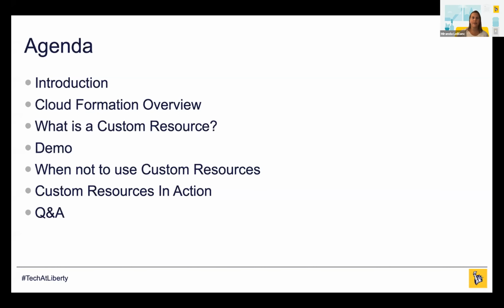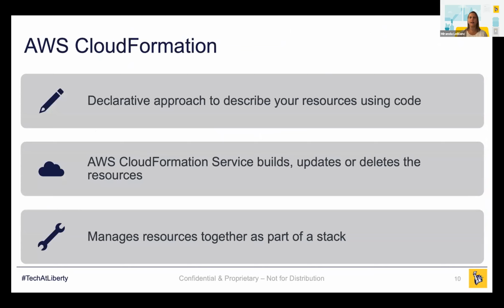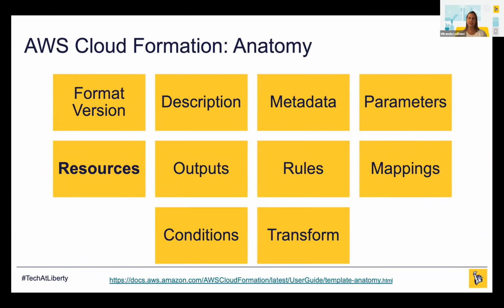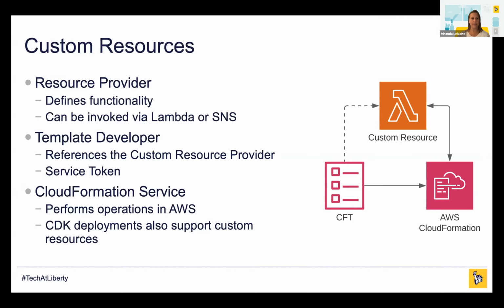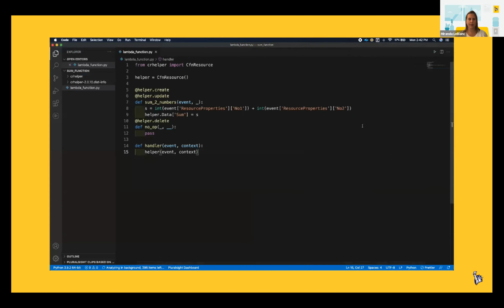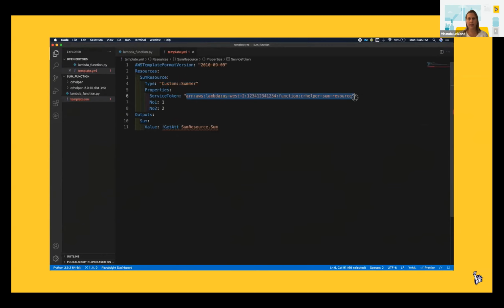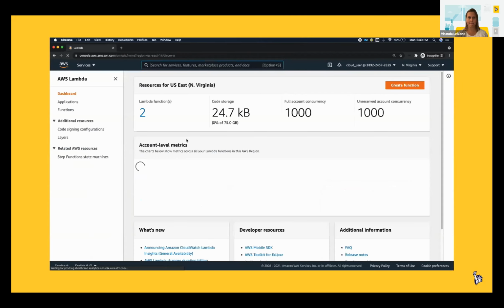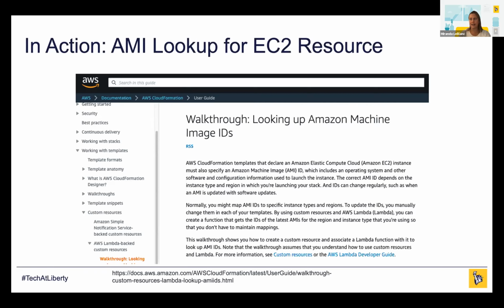Hack the Stack: Using Custom Resources in AWS CloudFormation Deployments with Liberty Mutual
👩‍💻 Speakers: Miranda LeBlanc, Solutions Engineer at Liberty Mutual Insurance, Hosted by Keyeona
✨Topic: Hack the Stack: Using Custom Resources in AWS CloudFormation Deployments, with Liberty Mutual

Let’s go over what a custom resource is, how to use it and some of the different examples of custom resources that will help simplify your Cloud Deployments.

For our 💬 slack channel, 🎥 previous event recordings, 🗓 upcoming events, 💻 github repo and more check us out